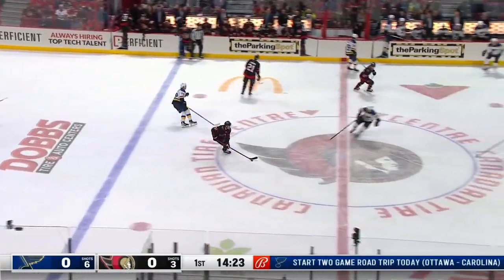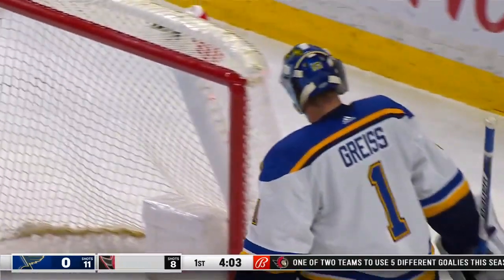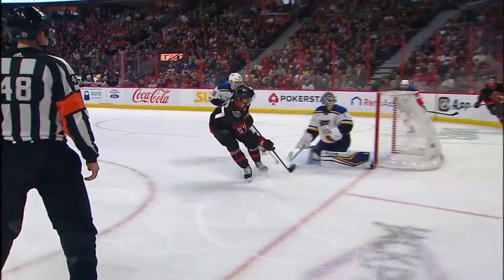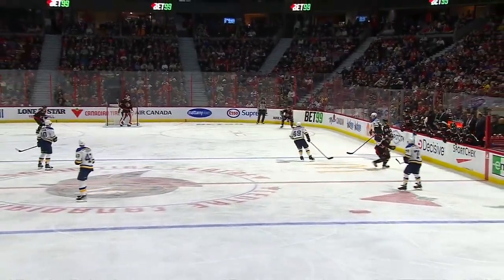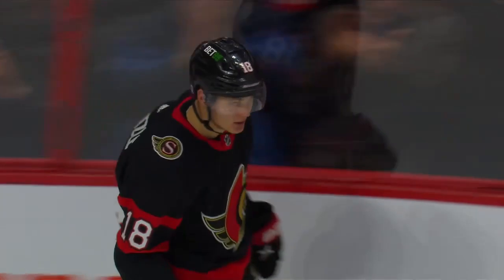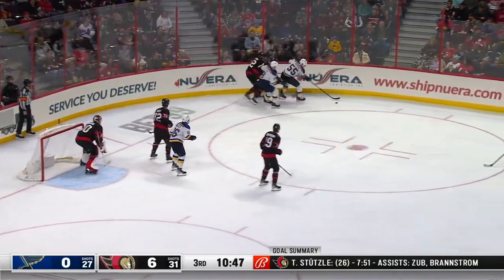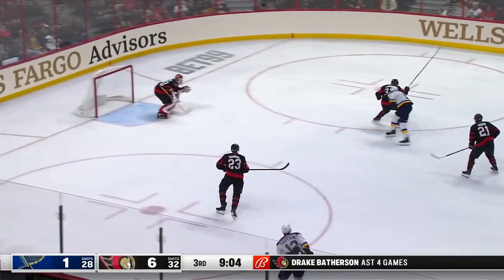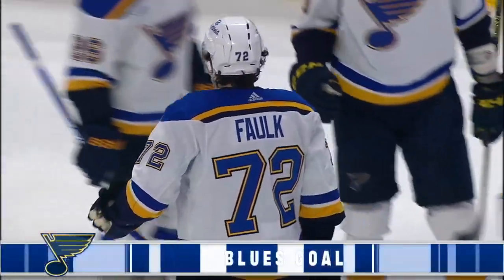Game Highlights: Senators 7, Blues 2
Watch the Game Highlights from Ottawa Senators vs. St. Louis Blues, 02/19/2023